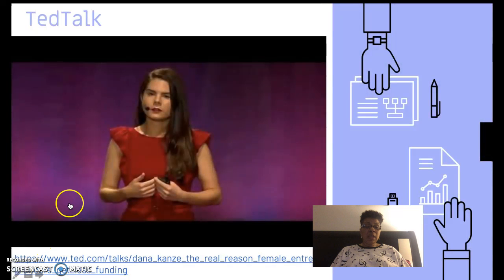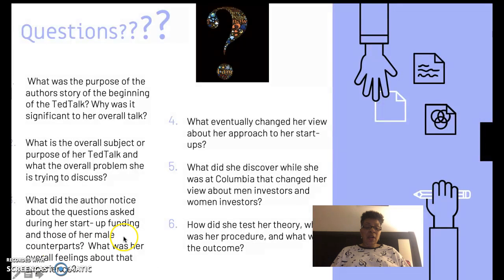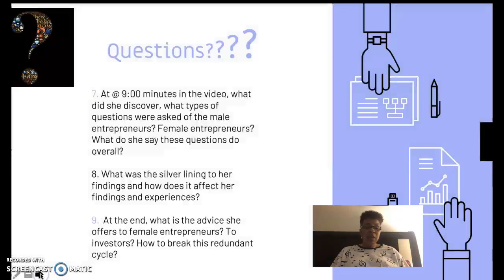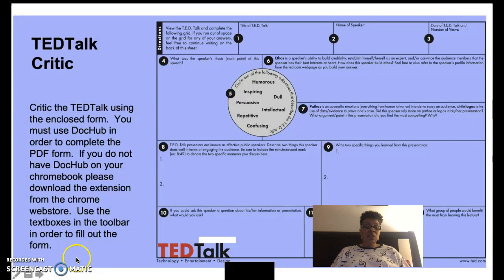Dana Kanze Lesson Instructions